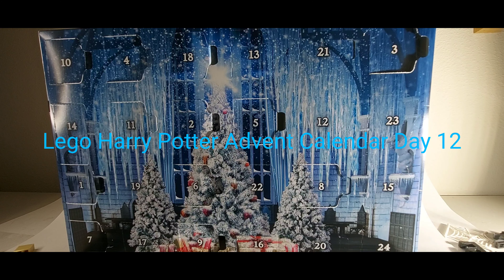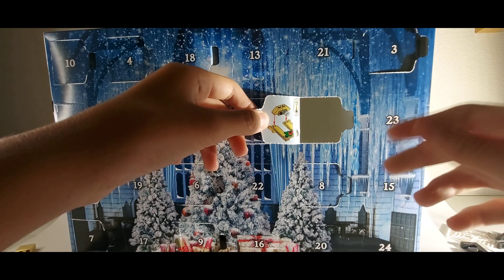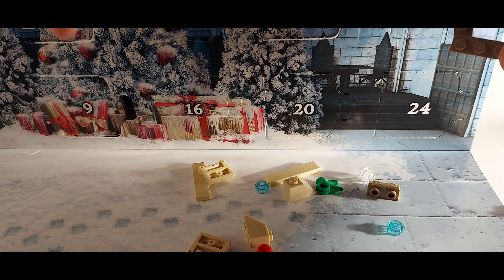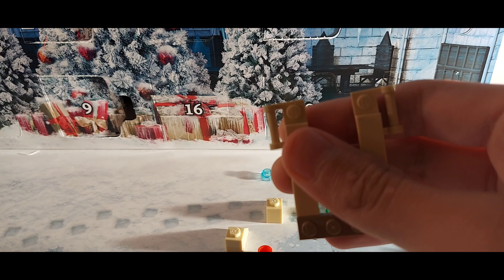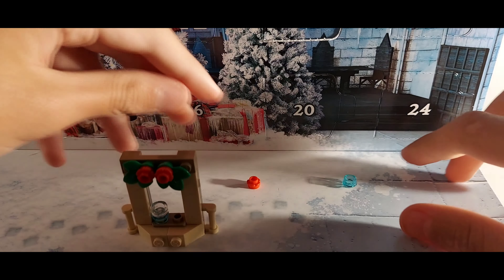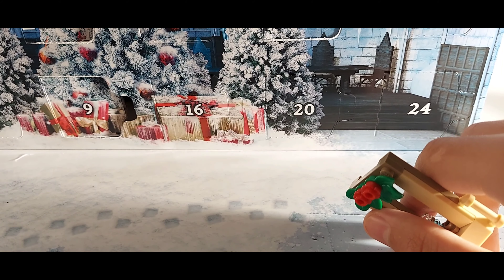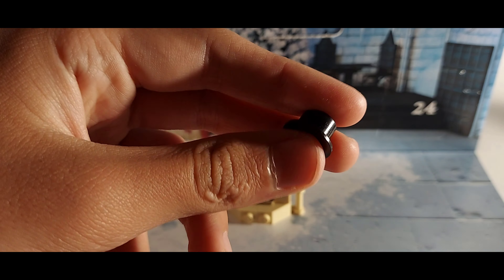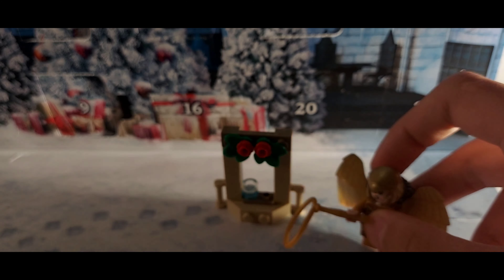Lego Harry Potter Advent Calendar Day 12